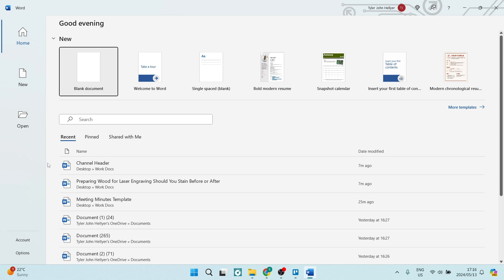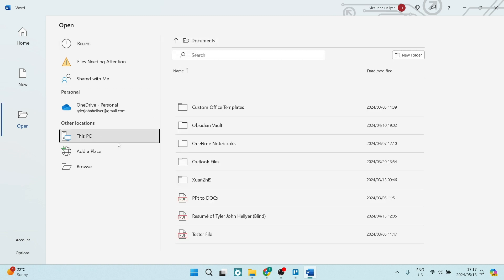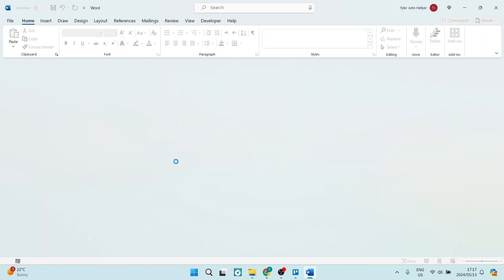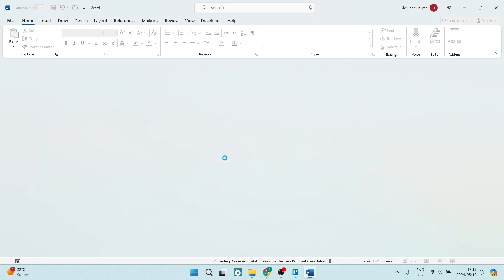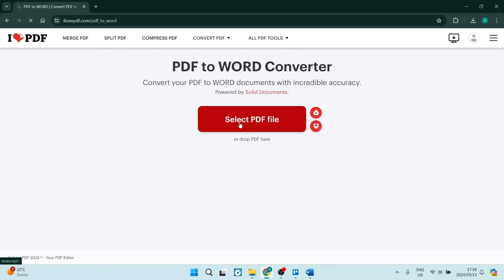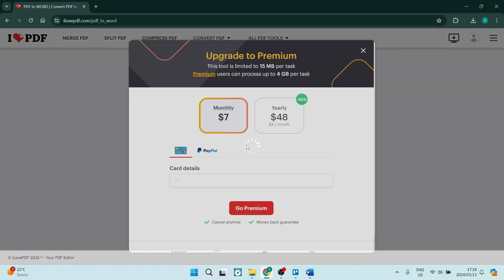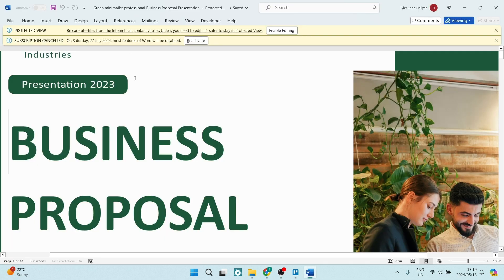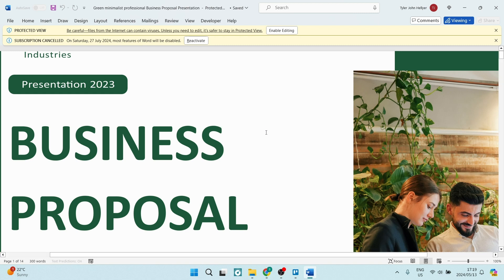How to Convert PDF to Word | Word Tutorial 2025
In this video 'How to Convert PDF to Word | Word Tutorial', we will demonstrate the step-by-step process of converting a PDF file to a Word document. We will explore various methods and tools that allow you to efficiently convert PDFs to editable Word files while preserving the original formatting. You will learn how to use online converters, software applications, or built-in features in Word to convert PDF content into a Word format. By following this tutorial, you will gain valuable insights into converting PDFs to Word, enabling you to edit, modify, and repurpose your documents with ease. Enhance your document management skills and streamline your workflow with this comprehensive guide on converting PDF files to Word documents.

Timestamps

Intro – 00:00 – 00:16
Converting PDF to MS Word – 00:17 – 01:51